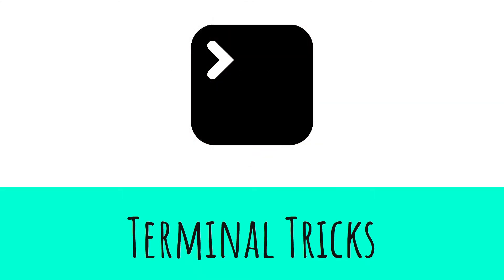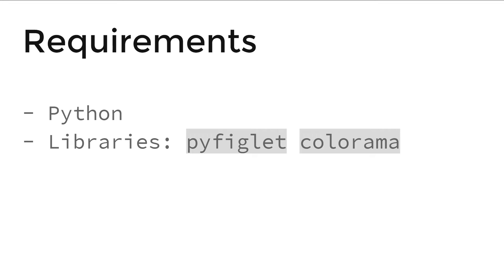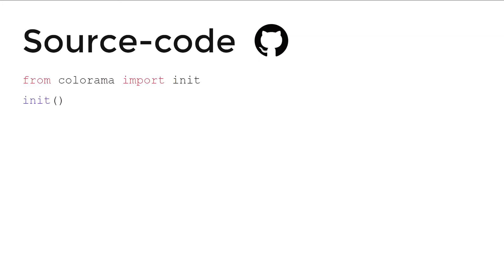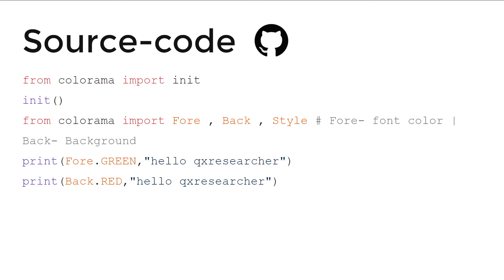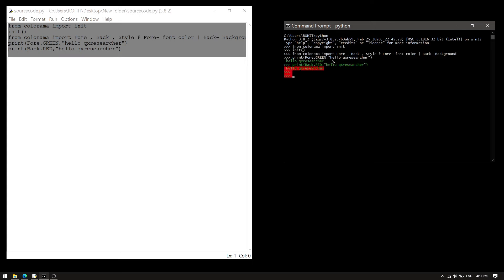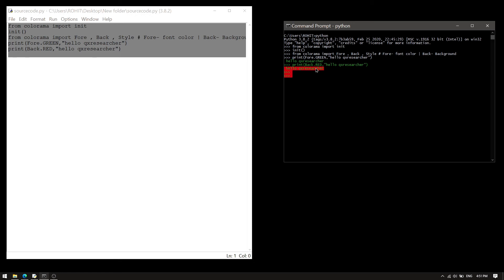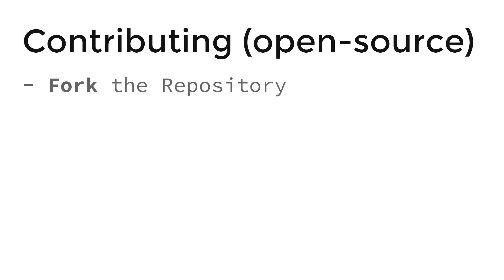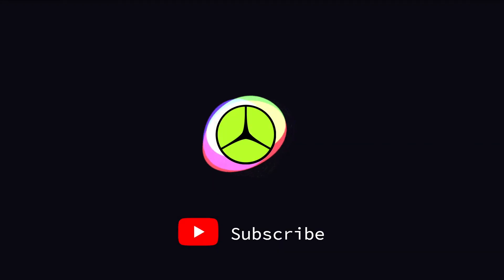Terminal Tricks using Python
how to use python to play with terminal text color and fonts like a developer

time stamp
00:00  :  project intro
00:14  :  requirements
00:31  :  how the program works?
00:46  :  python source code
01:57  :  demo
03:10  :  open-source contribution on github